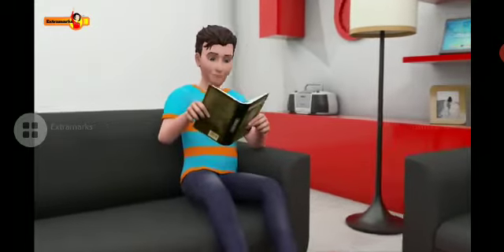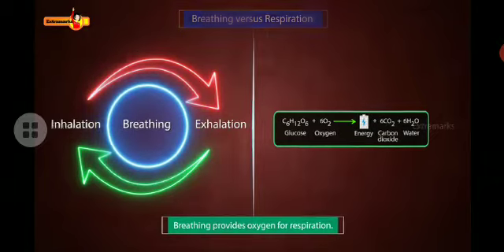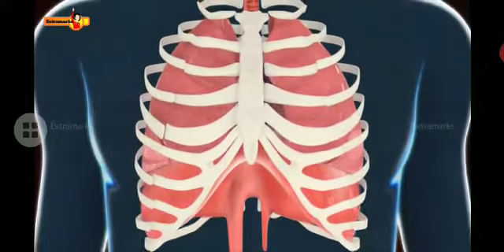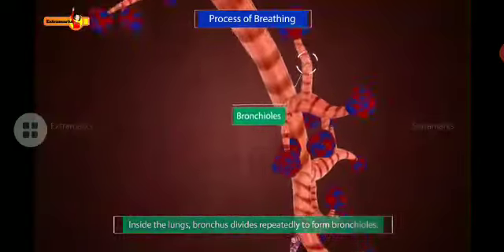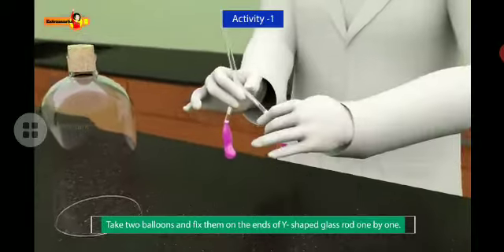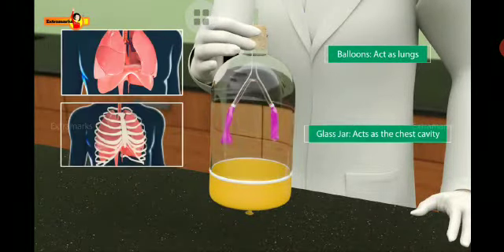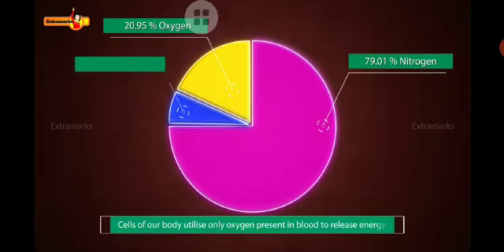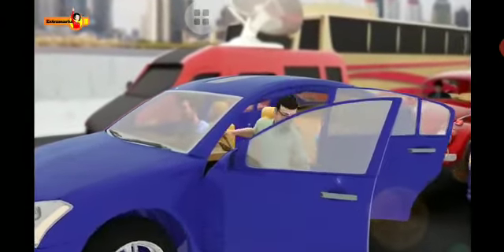Respiratory system part B